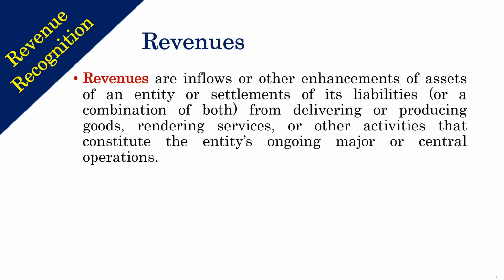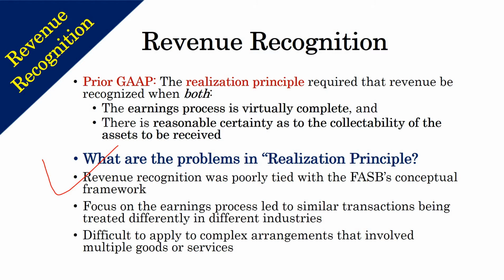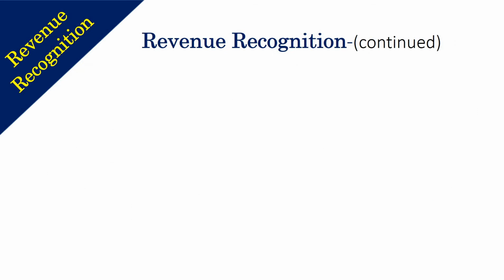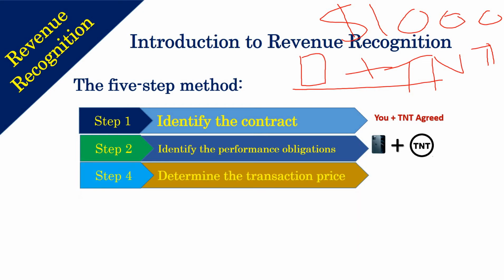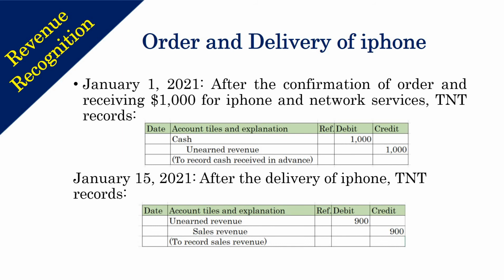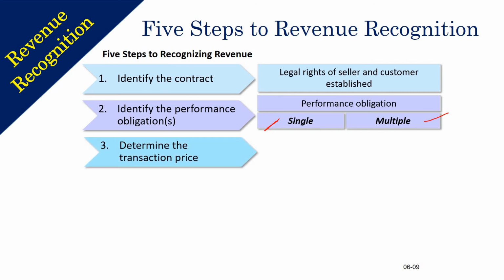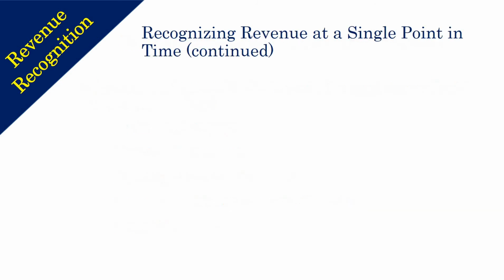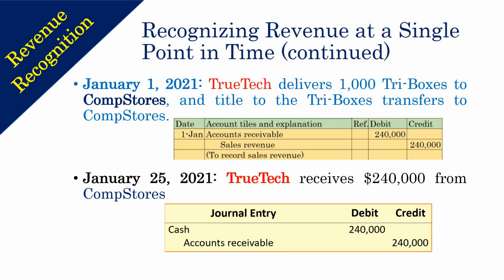Chapter06: Revenue Recognition-PART-I